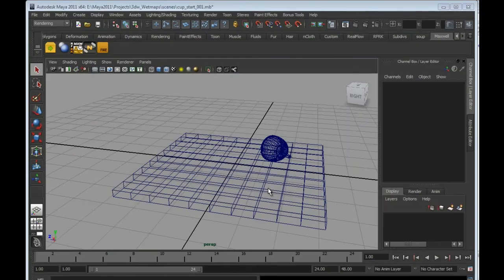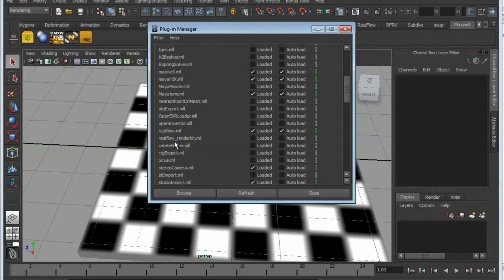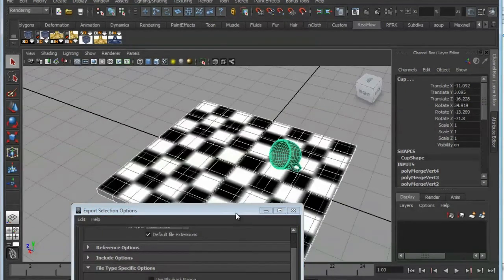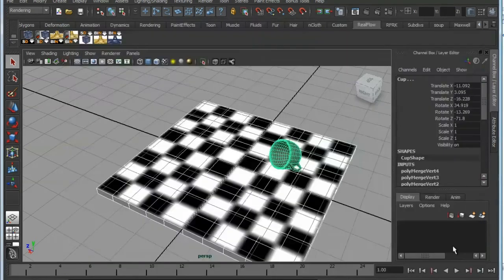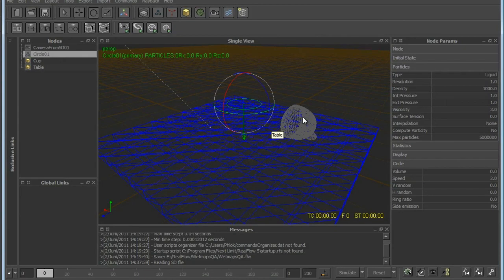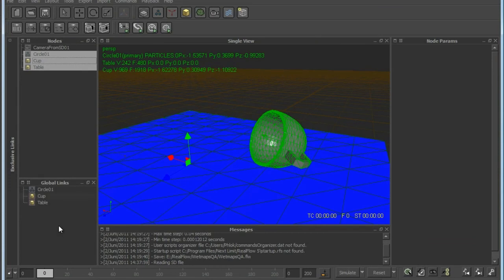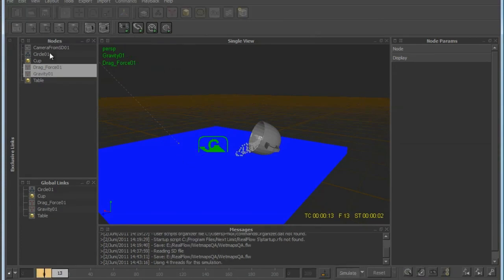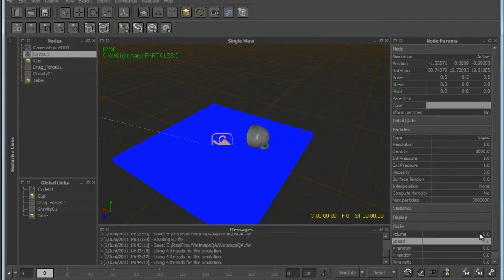tdw145 qa realflow01